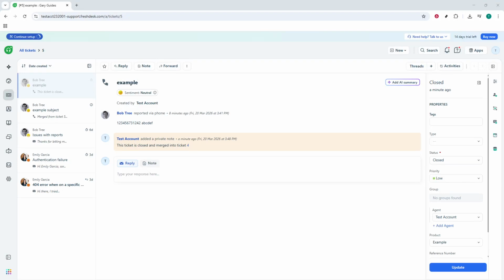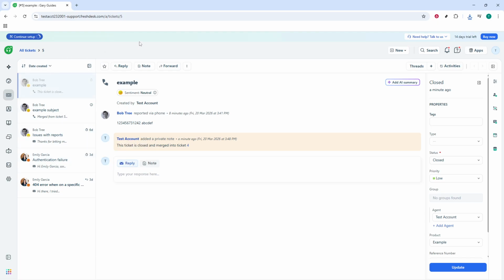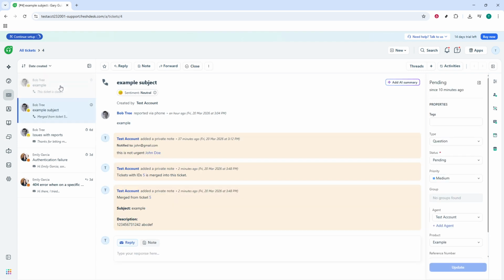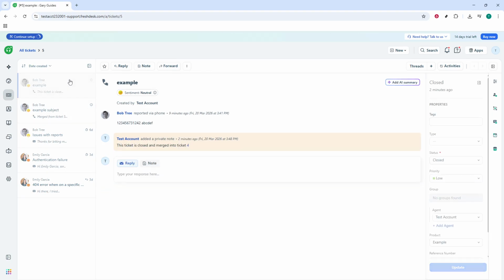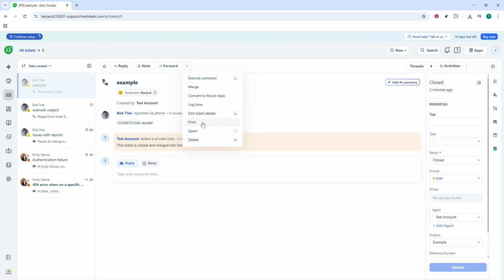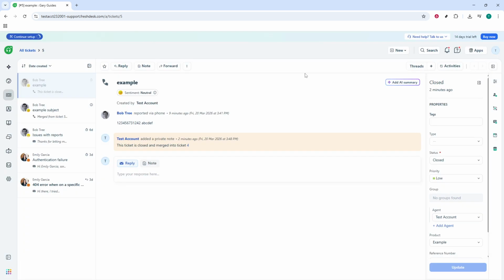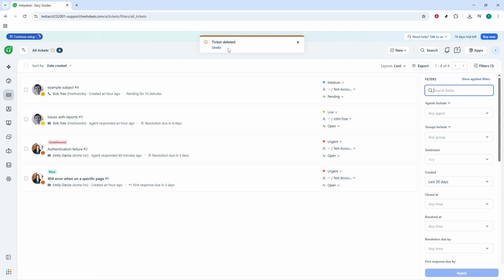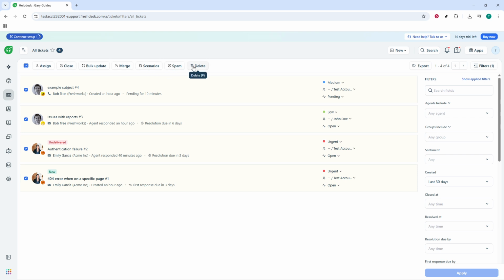How To Delete A Ticket In Freshdesk [Step by Step]